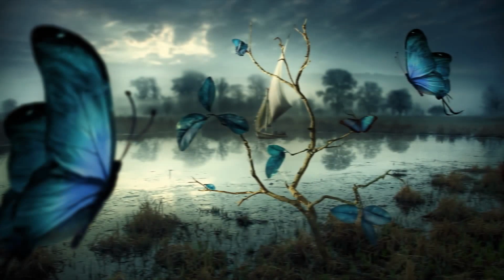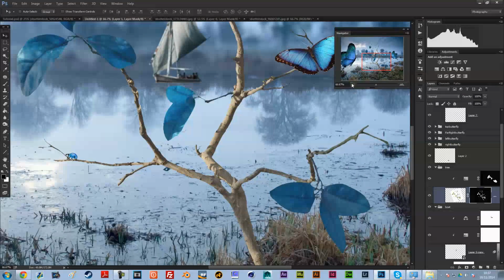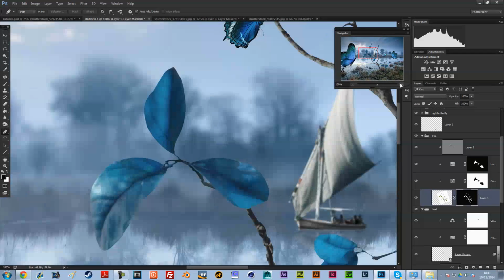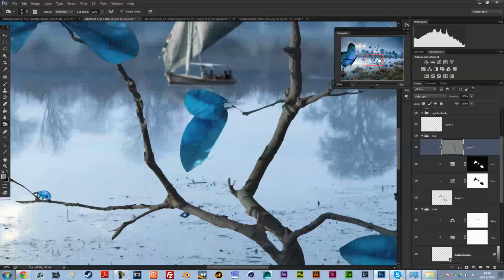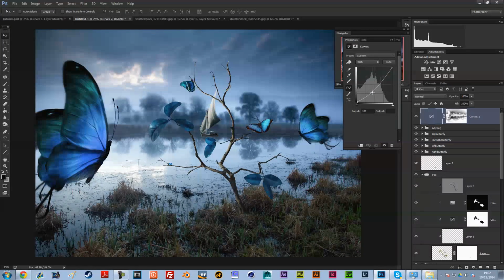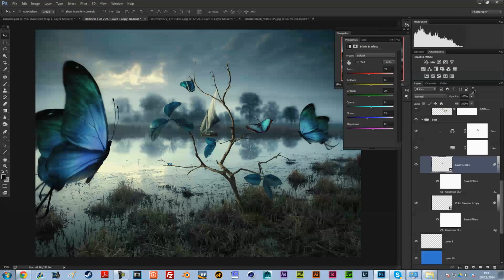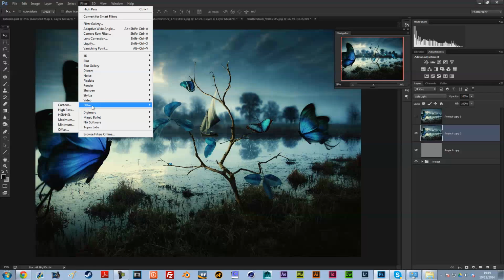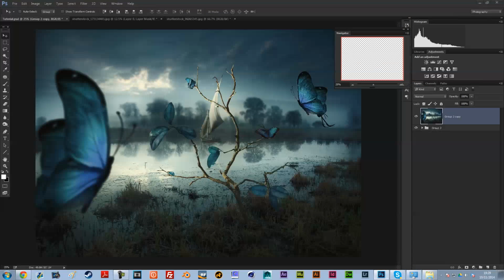Cyan Lake - Photo Manipulation Tutorial - Part 3 (Photoshop) | CreativeStation GM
Note: CreativeStation got rights to publish this video from the maker of this video. If this video belongs to you and you never authorized this video to go live or if there is materials that has been used in this video that belongs to you and was used with out your permission, immediately contact us and we will remove this video.

CreativeStation Team